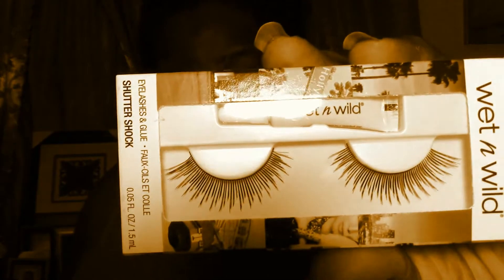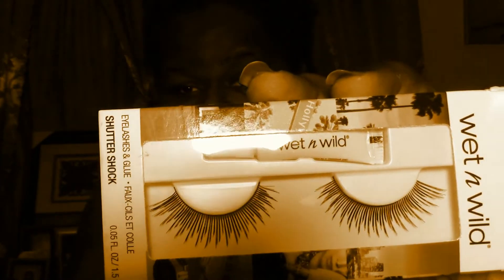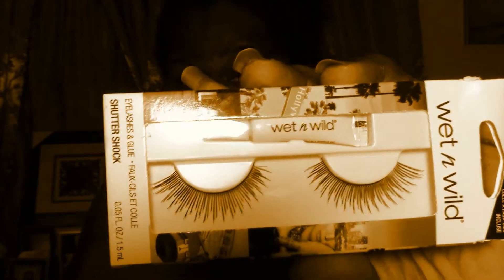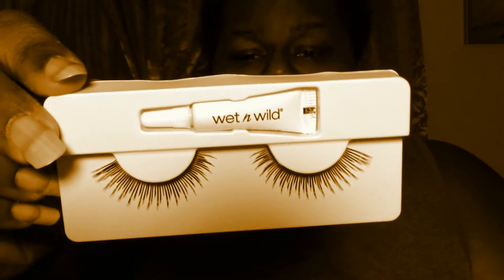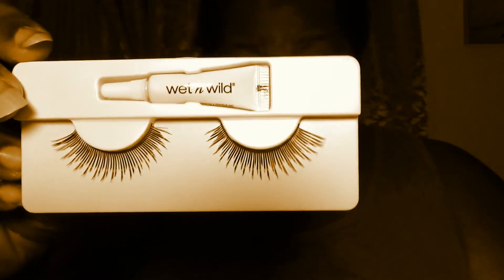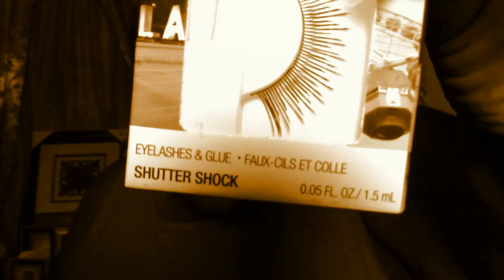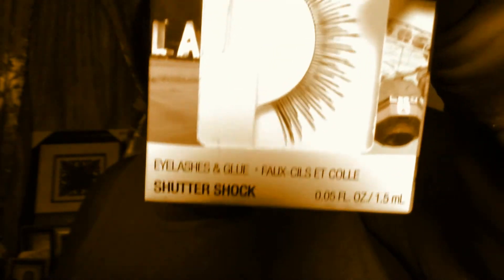PRODUCT REVIEW | WET N WILD SHUTTERSHOCK LASHES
Here's my review of WET N WILD'S SHUTTERSHOCK LASHES